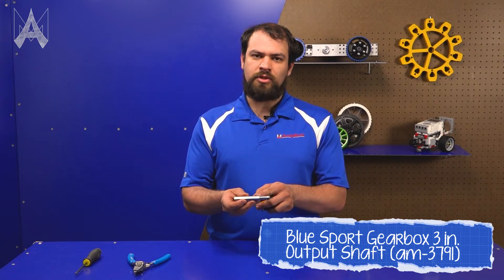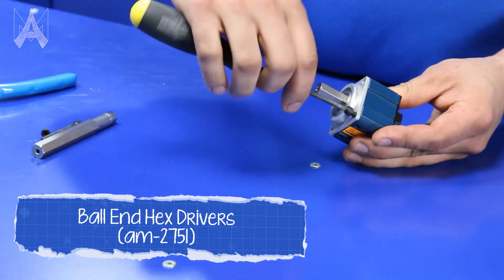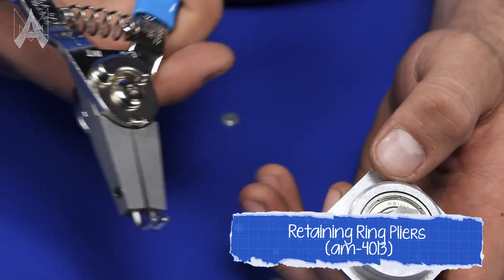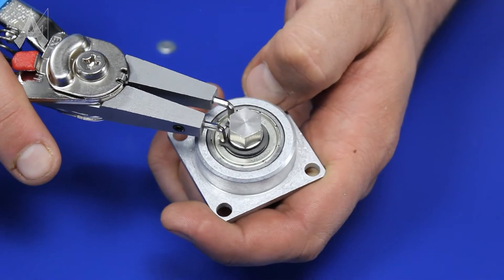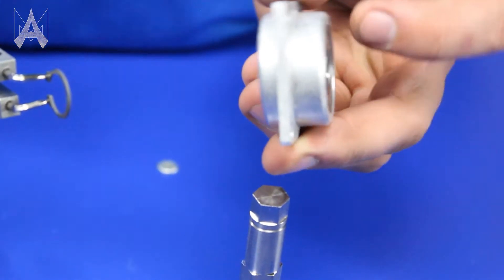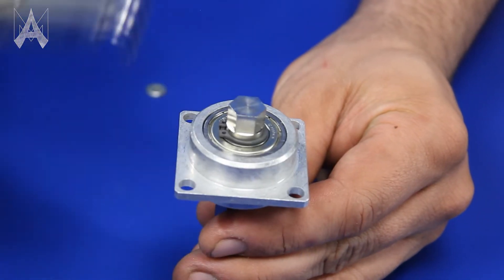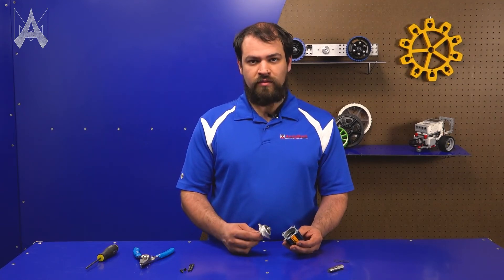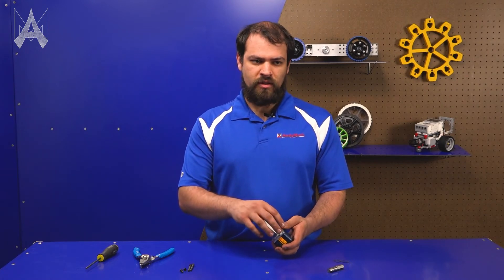How Do I Replace a Sport Gearbox Output Shaft?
There are a few reasons your Blue Sport Gearbox may need a shaft replacement. It's a fairly simple process but requires some finesse. Nathan is here to walk you through it.

Blue Sport Gearbox 1 in. Output Shaft (am-4142)

Blue Sport Gearbox 2 in. Output Shaft (am-3781)

Blue Sport Gearbox 3 in. Output Shaft (am-3791)